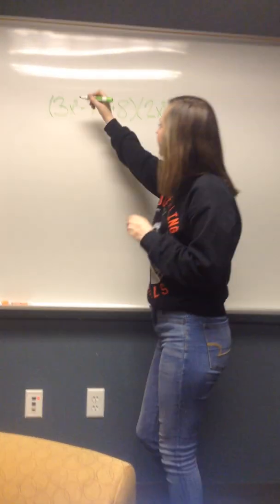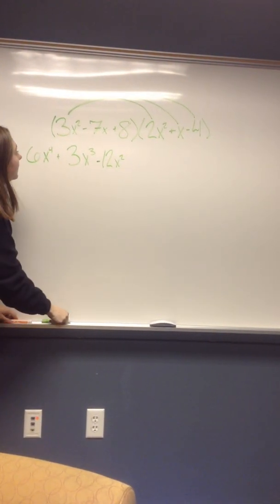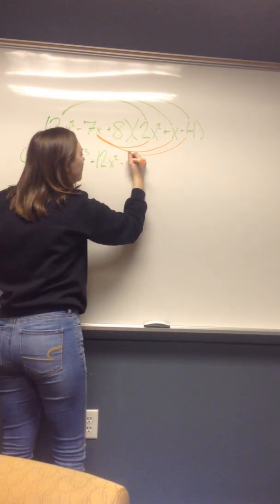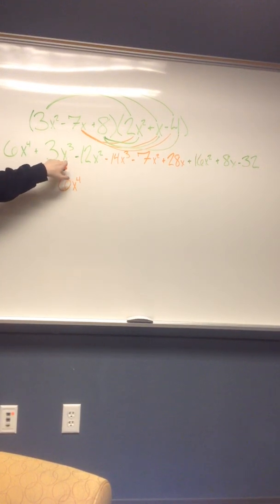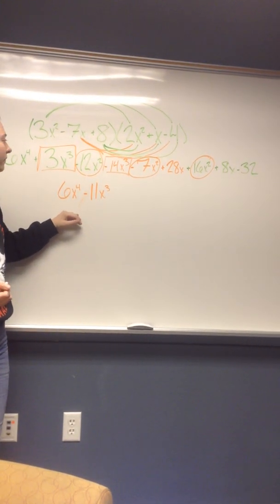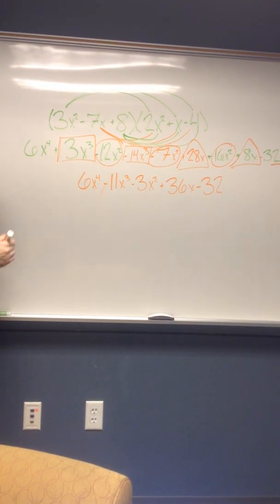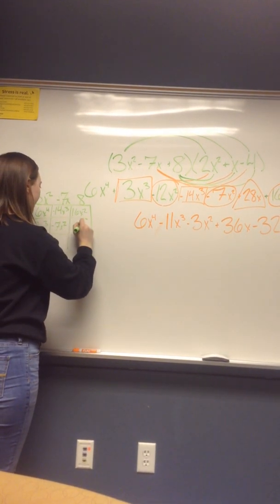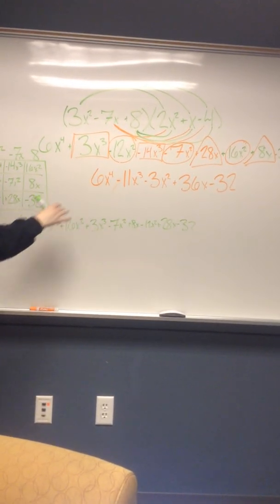GLE 2.0 Part 2